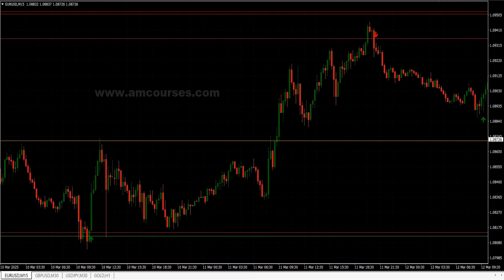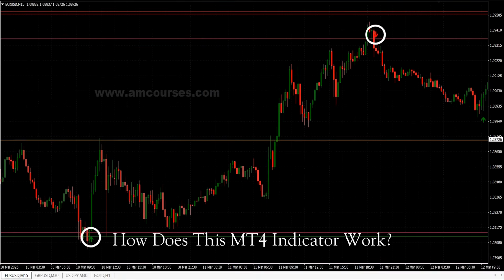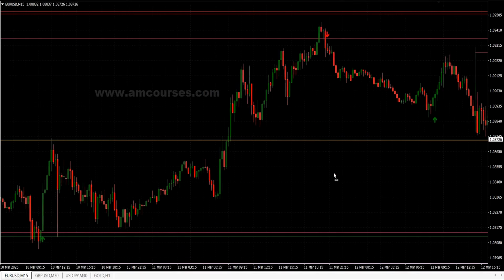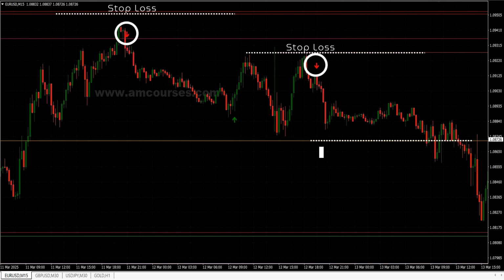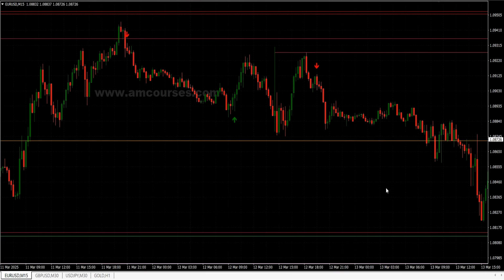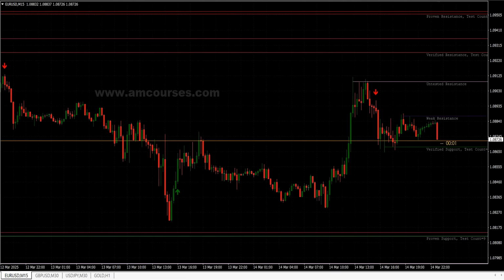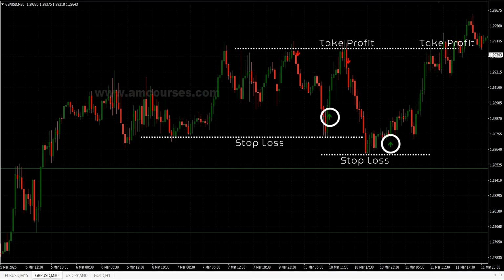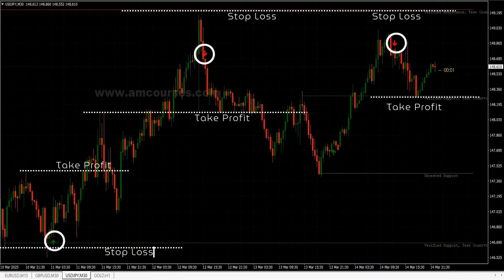Best MT4 Indicator for Forex Trading – Most Accurate Buy & Sell Signals!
Are you struggling to find the right entry and exit points in forex trading?
This video is for you! Today, I’ll show you how to use a highly accurate MT4 indicator that gives clear BUY and SELL signals based on Stochastic Oscillators and Moving Averages.

🔹 What You’ll Learn in This Video:
✔️ How to use BUY and SELL signals correctly
✔️ Best stop loss & take profit placement for risk management
✔️ How to apply this strategy on a 15-minute timeframe
✔️ How to filter out false signals for better accuracy

📌 This forex trading strategy is easy to follow and perfect for traders of all levels! Whether you're a beginner or an experienced trader, this indicator can help improve your trading decisions.

💡 Why This Forex Indicator Works:
✔️ Uses Stochastic Oscillator & Moving Averages for accuracy
✔️ Filters out weak signals to avoid false trades
✔️ Works on multiple currency pairs and timeframes
✔️ Easy-to-use BUY & SELL arrows on the chart

🚀 Start practicing today! Apply this indicator to your demo account first and gain confidence before trading live!

📌 Important Trading Tips:
✅ Follow your trading plan and avoid emotional decisions
✅ Always use stop loss & risk management strategies
✅ Practice on a demo account before risking real money
✅ Stick to a consistent strategy for better long-term results

1.  High Risk Warning: Trading forex involves significant financial risk 💸 and can result in losing your money.
2.  Legal Compliance: Ensure you follow the laws of your country 🌍.
3. 🛡️ Personal Responsibility: By trading, you accept full responsibility for your actions and financial decisions.
4. Results may vary, and trading carries significant risks.